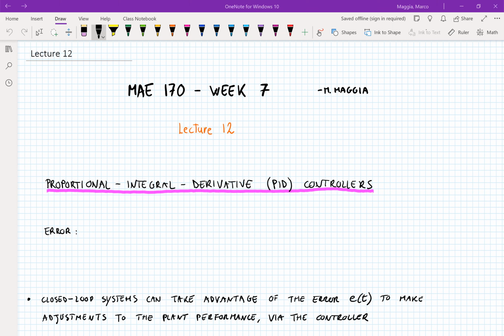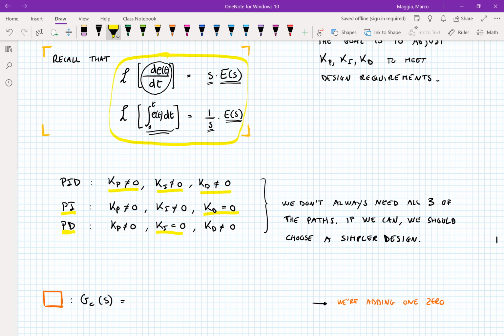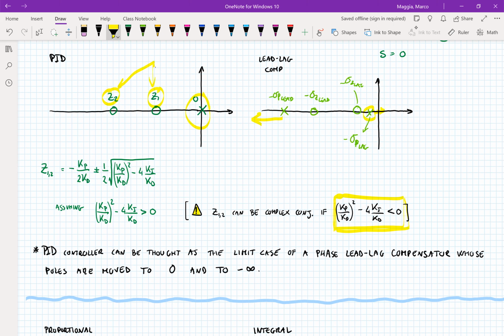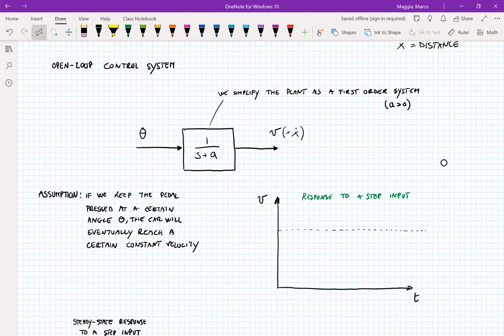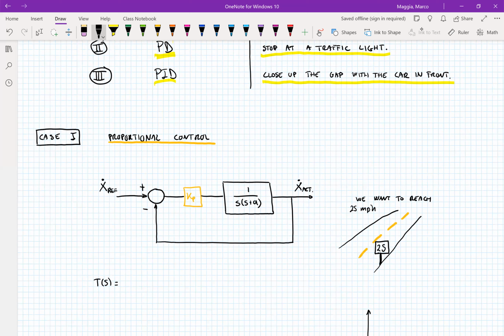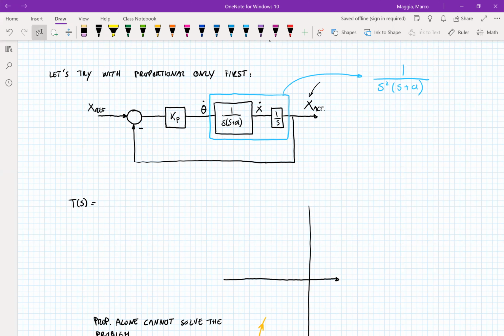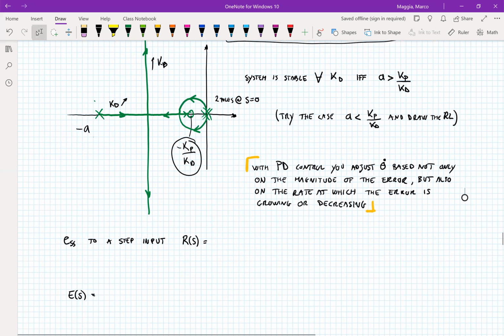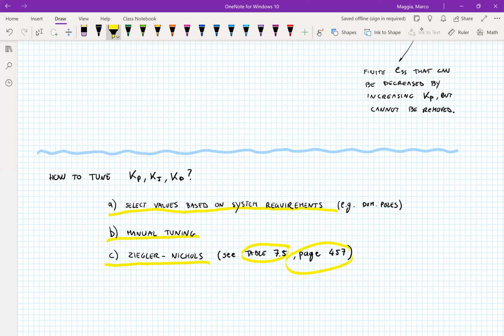MAE170 - Lecture 12 (Part 2: PID Controllers)